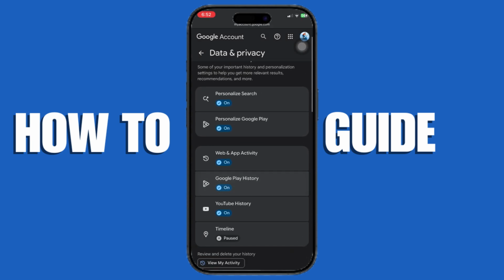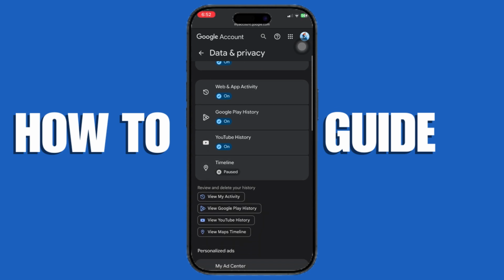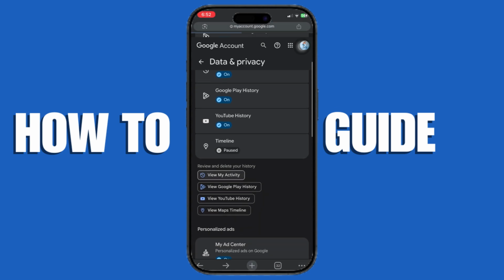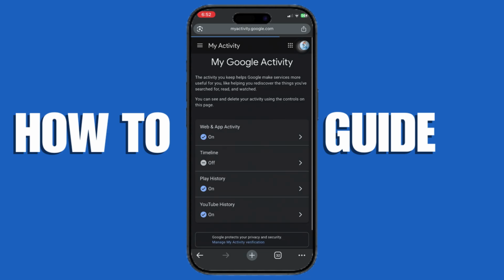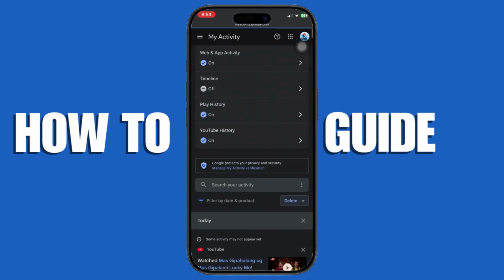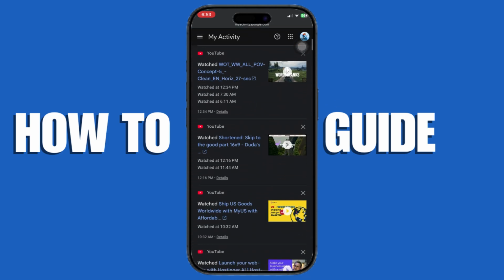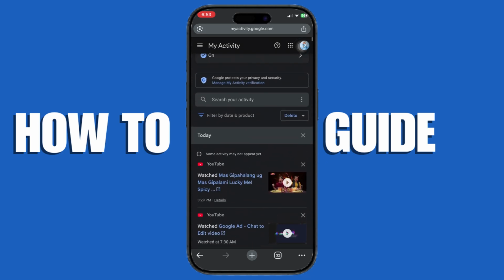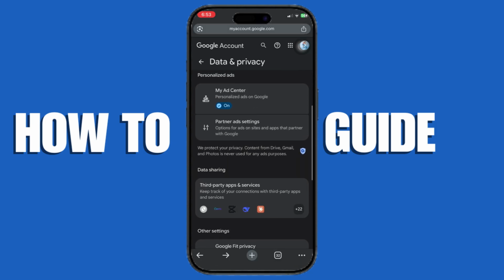How to Check Call History on Google Account (Easy Guide)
Learn how to check call history on Google account quickly and easily. In this tutorial, we guide you step-by-step on how to view call history Google account, access Google activity call logs, and find your Google account phone call history using your device. Whether you're trying to see call history on Gmail account or track your Google voice call history, this method works in minutes. Perfect for anyone searching how to recover call history Google account or manage their Google account activity history efficiently.